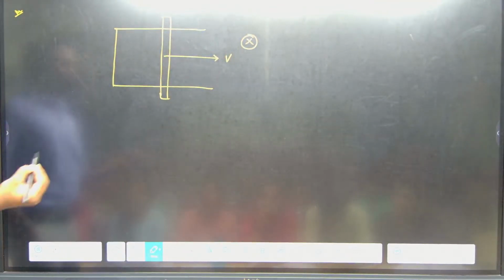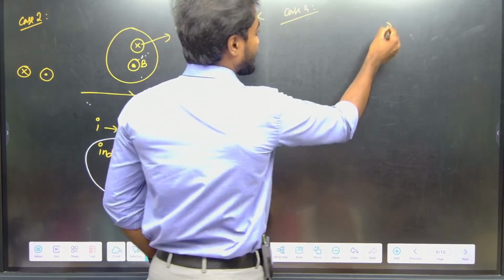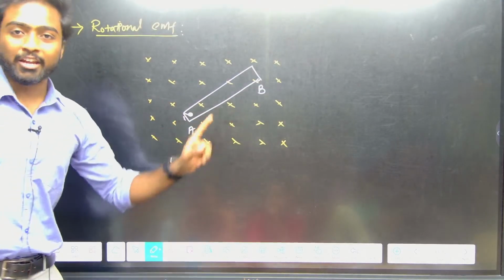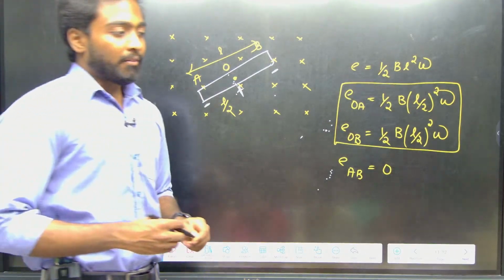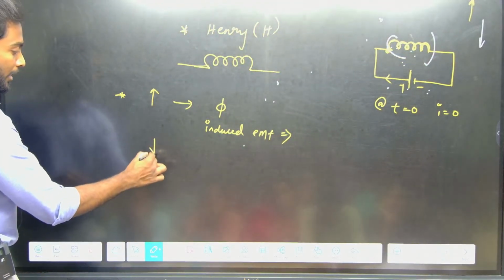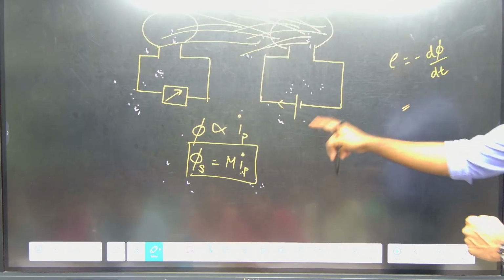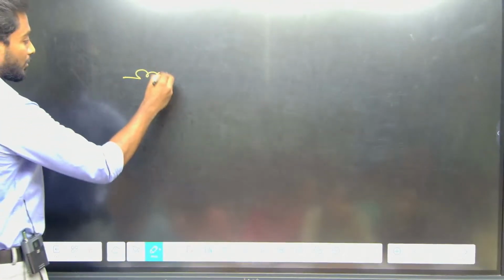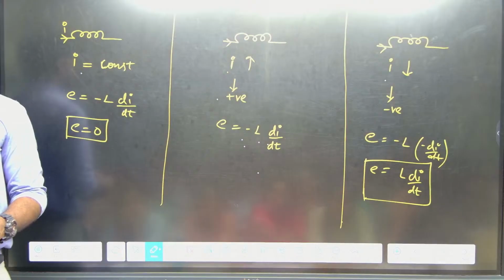Day 32 ⚡ EMI - 2 (Electromagnetic Induction) | NEET & EAPCET Crash Course | Vignesh Sir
Welcome to Day 32 of the CRASH COURSE for NEET & EAPCET 2026! ⚡🔥
In this session, we focus on one of the most important Physics chapters — Alternating Current (AC) — a high-weightage topic that plays a crucial role in scoring well.

This class, led by Vignesh Sir, will help you understand concepts deeply while solving exam-level questions with smart techniques. If you want to boost your rank in the final days, this session is essential.

Basics of Alternating Current (AC)
RMS value, Peak value & Phase difference
AC circuits (Resistor, Inductor, Capacitor)
Impedance & Power factor

NEET World: Ignite Your Ambition is a powerful learning platform designed for students preparing for NEET, EAPCET, and other competitive exams.

We provide:

Concept-focused teaching
Daily crash course sessions
Motivation to stay consistent

Our goal is to help every aspirant turn their ambition into a top rank.

Vignesh Sir is known for his clear explanations, structured teaching, and shortcut-based problem-solving approach.

Why students prefer his classes:

Simplifies tough Physics concepts
Focuses on important exam patterns
Teaches quick solving tricks
Helps build confidence in problem solving
EAPCET students
Students revising Physics quickly
Anyone struggling with Alternating Current